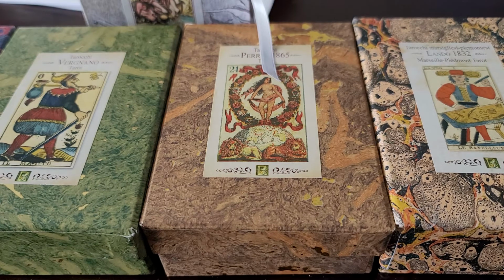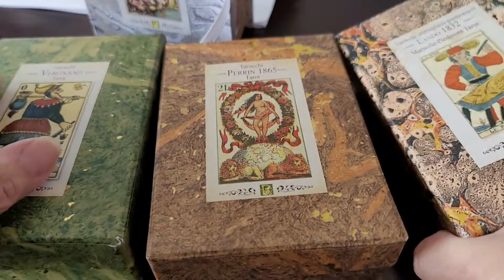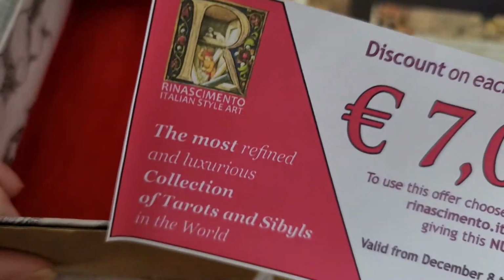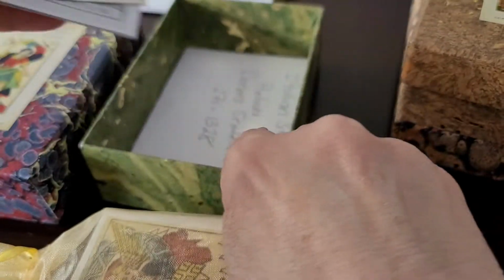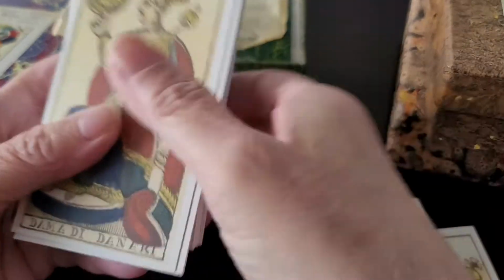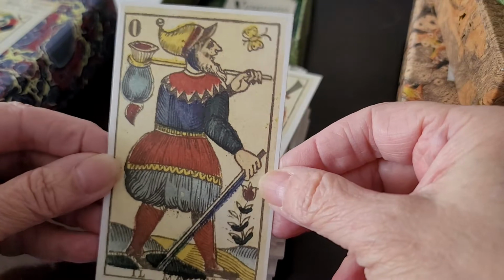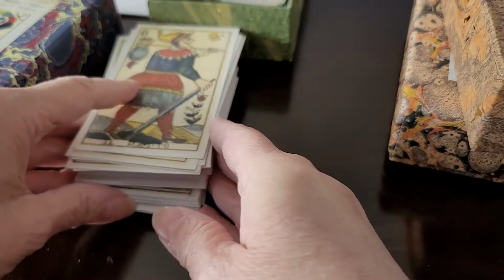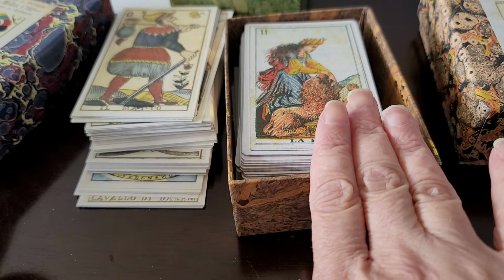Giordano Berti Card Maker of Historic Tarot Decks Rinascimento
I have decided to create a video series on tarot card publishers and what you can expect from them when you purchase a deck from them.

This video shows a few historic decks recreated by Giordano Berti, all high quality publications which I believe this video will bear out. You may find Berti's decks at this link:

I'm a tarot mentor and professional interpreter of the cards.